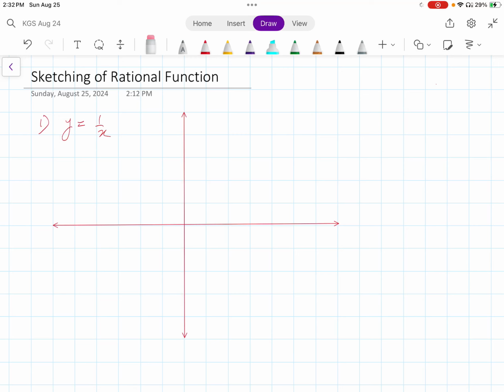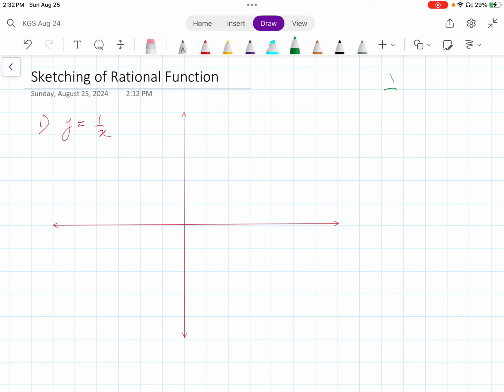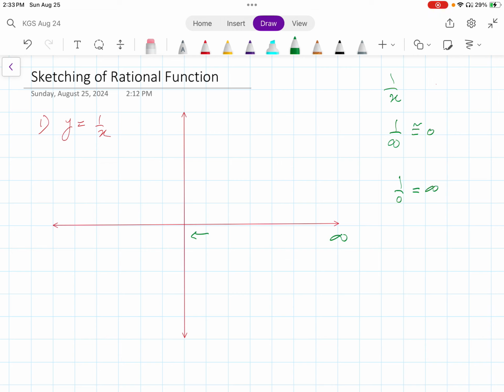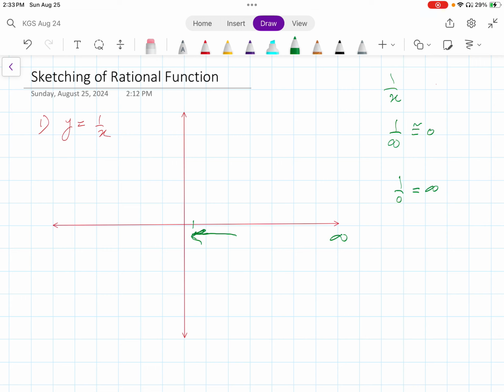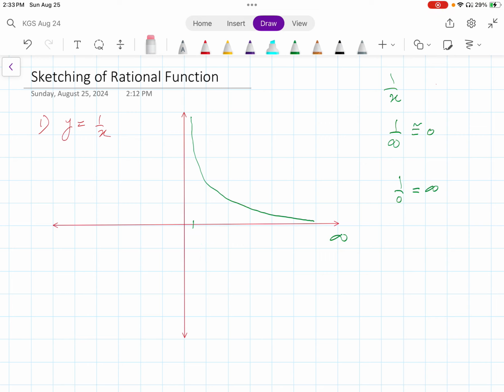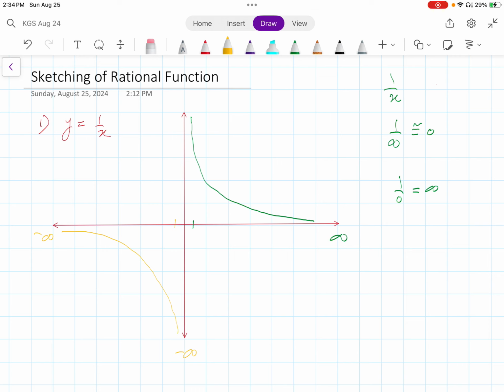Rational function sketching 1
f(x)=1/x
There are two asymptotes: The x-axis and the y-axis.